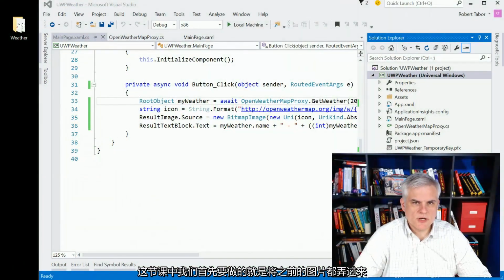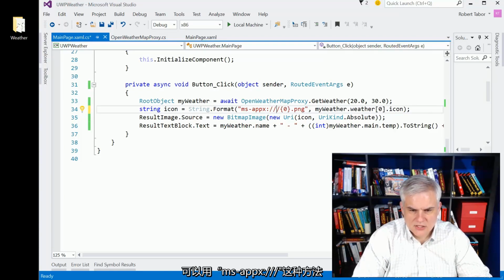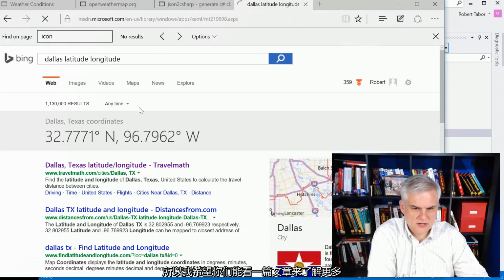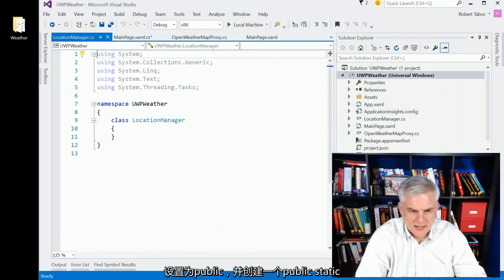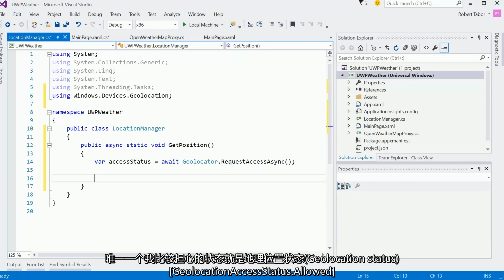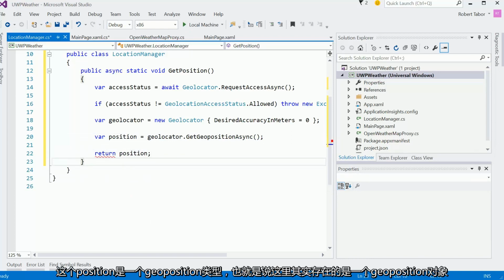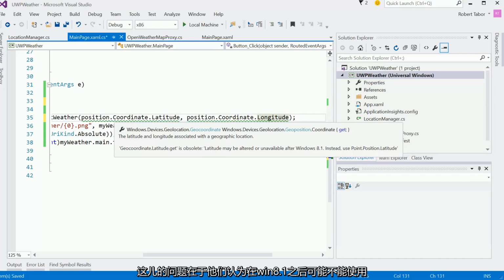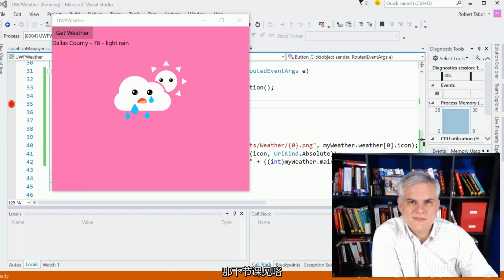UWP 开发入门教程合集59